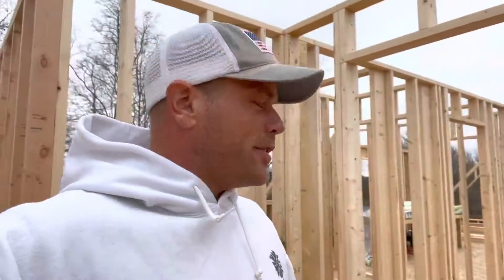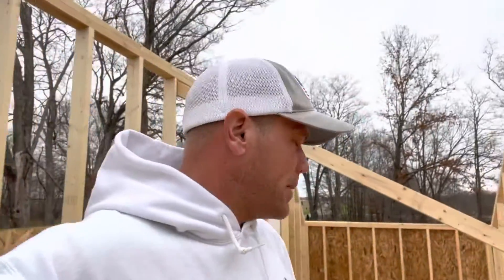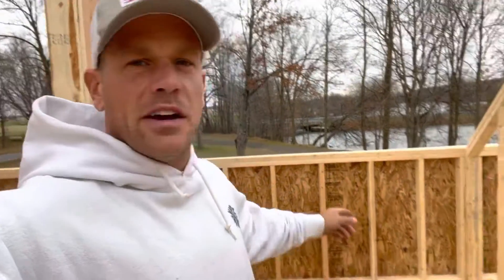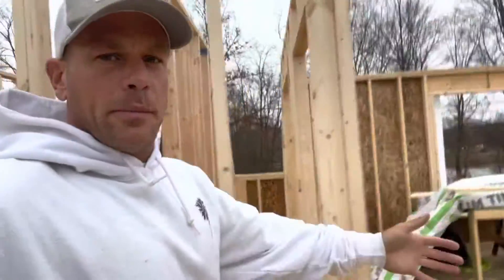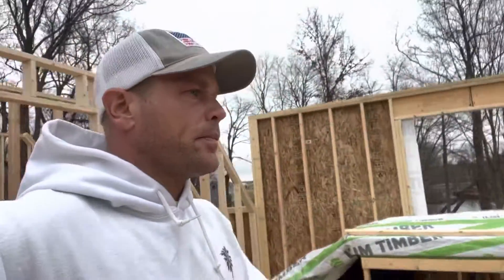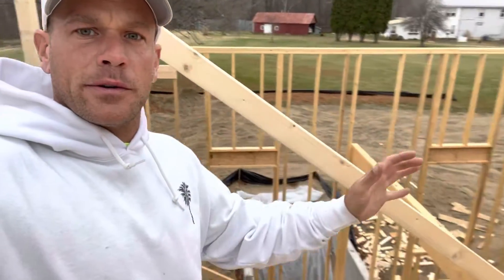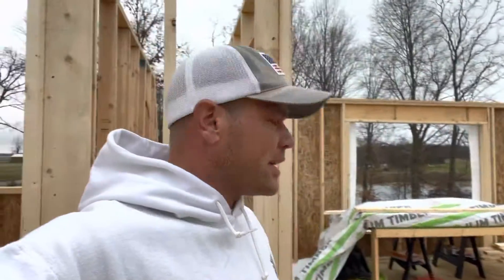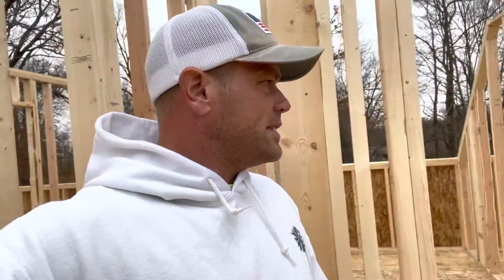105 West Project. Framing Walk-Through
Second floor framing is nearly complete at 105 West and we’re going to take you on a walk through.